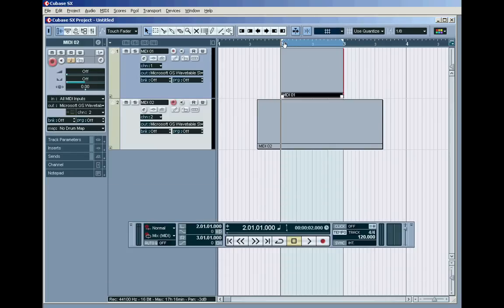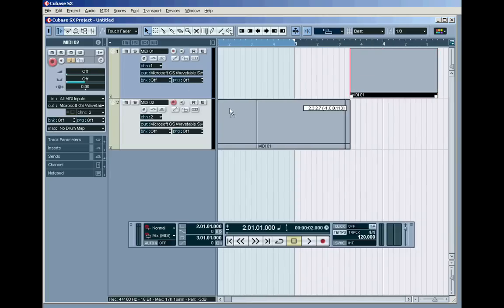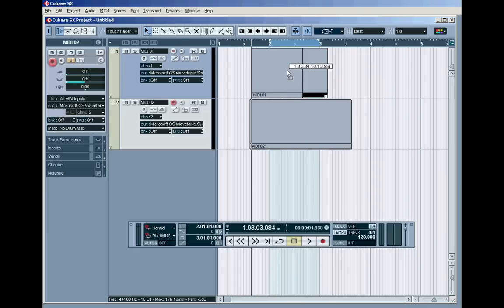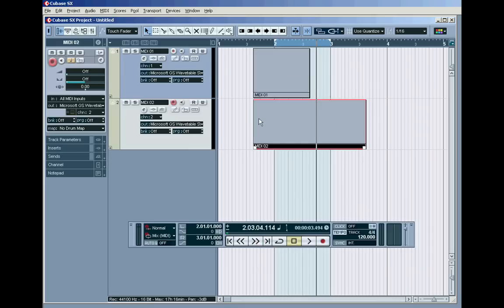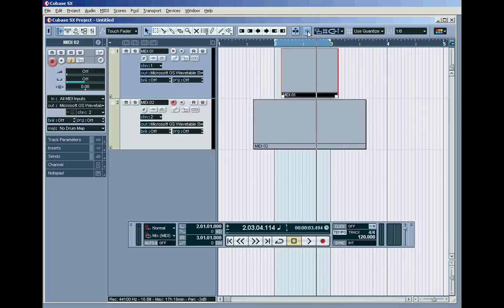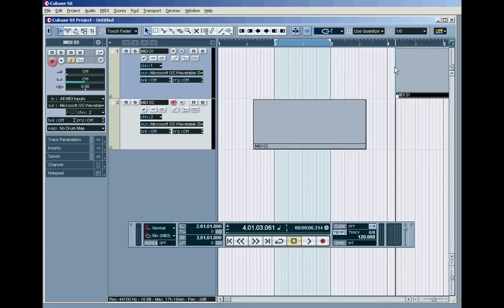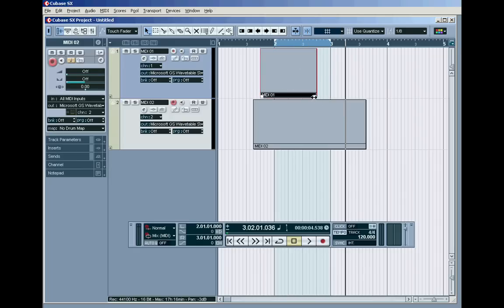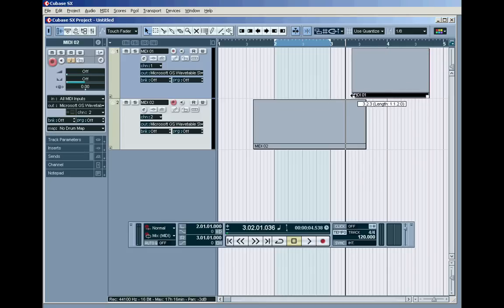Cubase SX Tutorials - 1 (3/4)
Cubase SX tutorials - Chapter-1 - Part-3 - Introduction to the main working Arrange-Page area of Cubase SX including Grid, Snap, Quantise, Tools, General editing, etc.